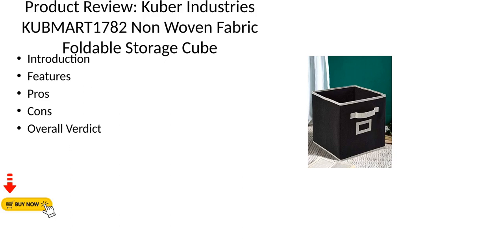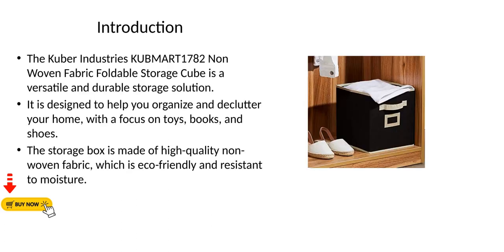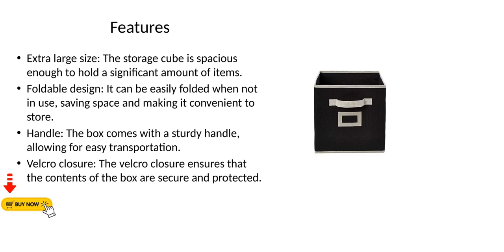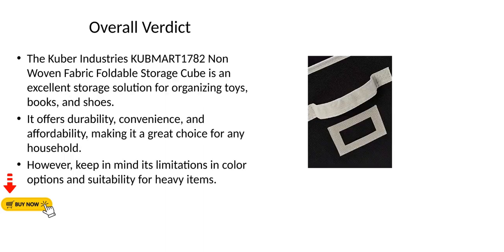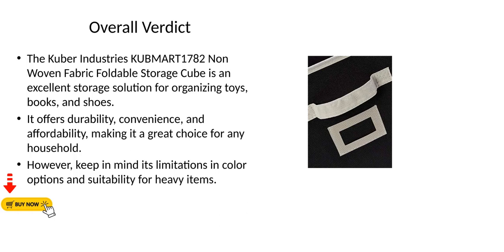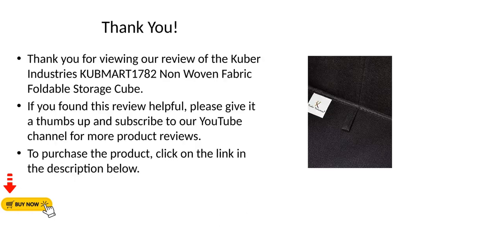Kuber Industries KUBMART1782 Non Woven Fabric Foldable Storage Cube Toy Books Shoes Storage Box with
Kuber Industries KUBMART1782 Non Woven Fabric Foldable Storage Cube Toy, Books, Shoes Storage Box with Handle (Black, Extra Large)